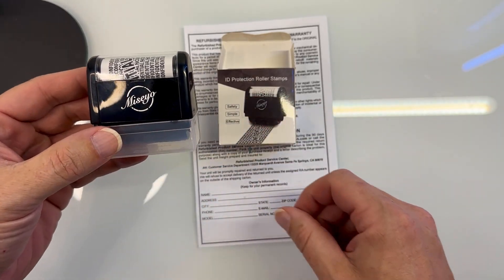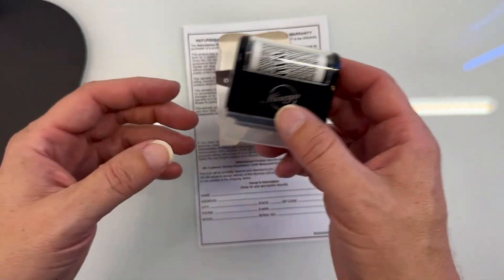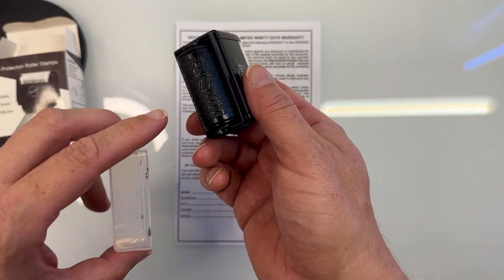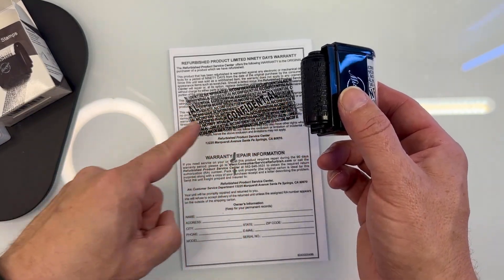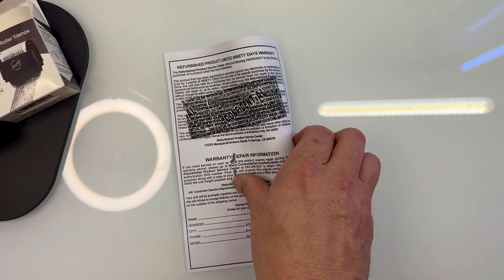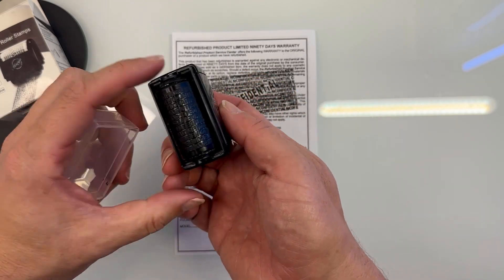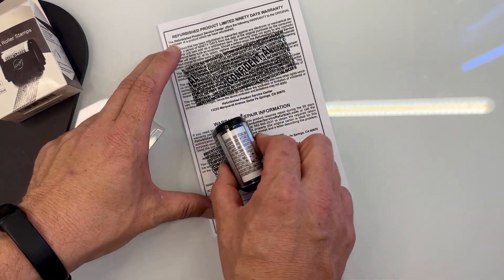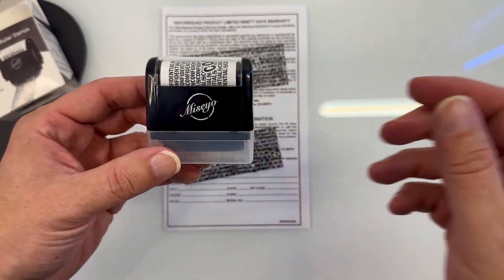See How Well It Works - Identity Protection Roller Stamp